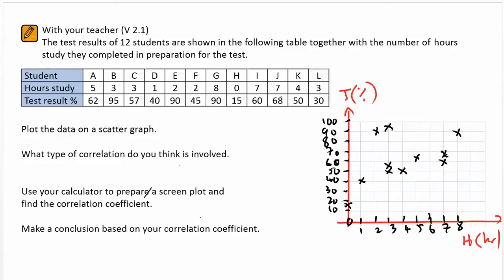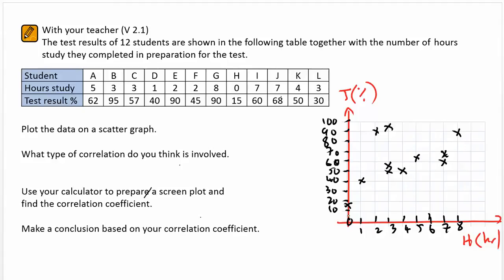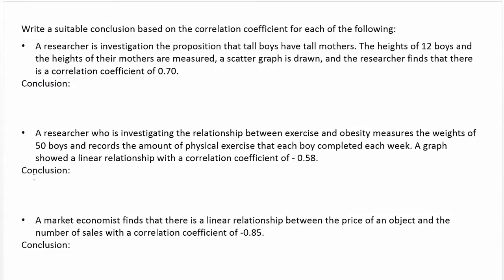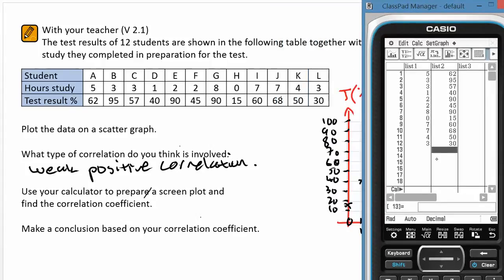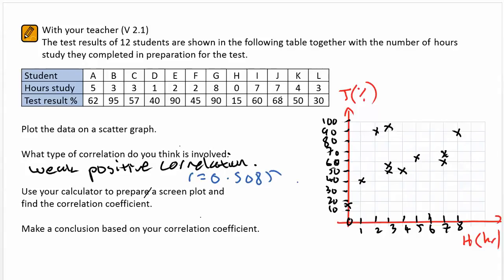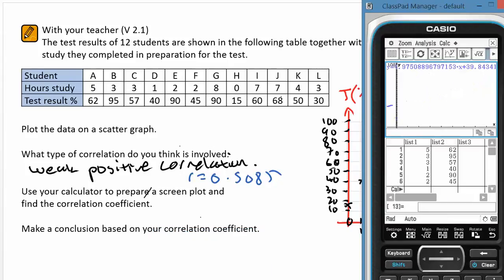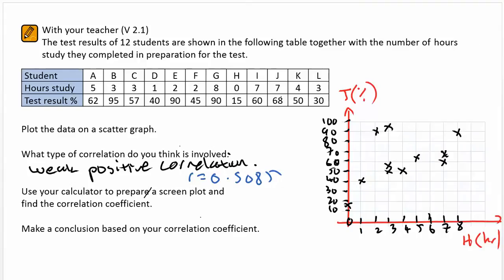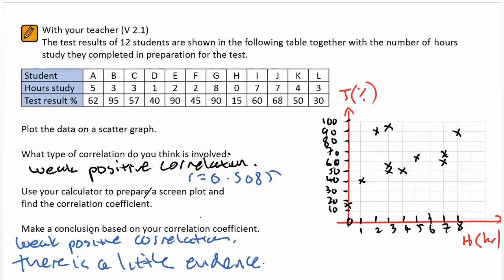BV DATA Example V2.1 (finding and interpreting correlation coeficient 'r')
Gary Anderson explains how to find and interpret the correlation coefficient 'r' using the Classpad 400). (Example from John Short's Compendium of Bivariate Data)